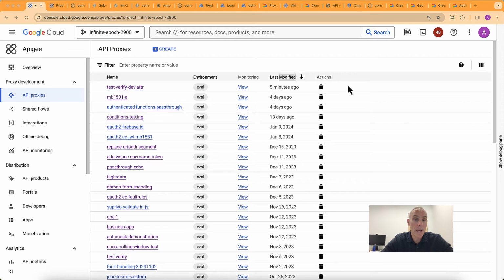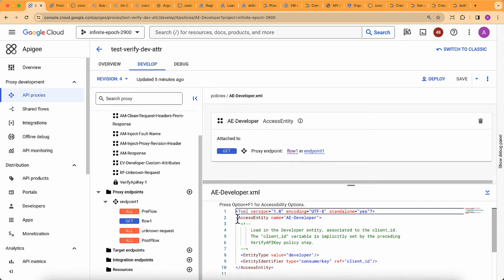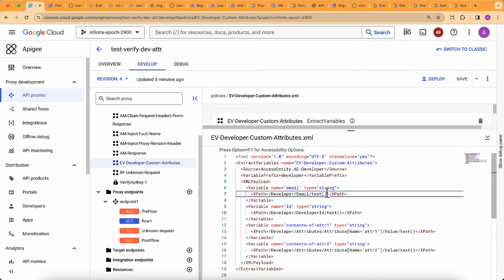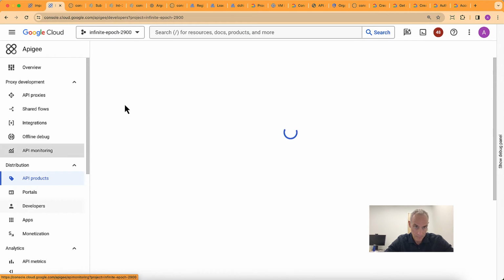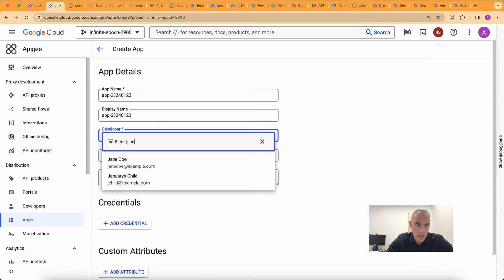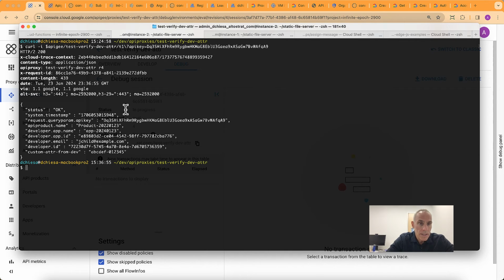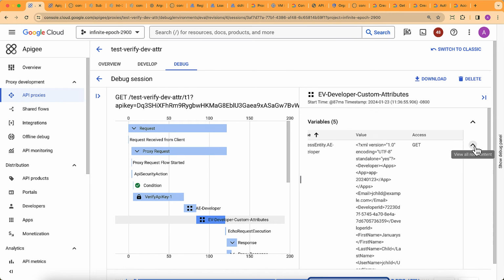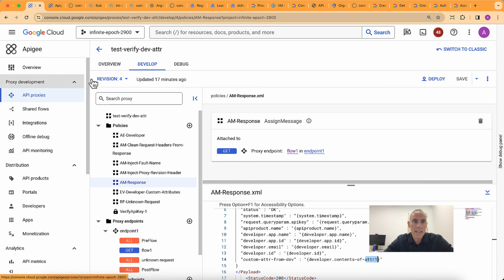Apigee tech talk - Retrieving custom attributes on a Developer, using the AccessEntity policy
In an Apigee API proxy, you can verify credentials with VerifyAPIKey or VerifyAccessToken.  That step verifies that the credential provided is good for use with the currently-executing API Proxy.  Each credential (api key or token) is associated to an App, which is registered to a developer and is authorized on one or more API Products.  This screencast shows you how to use the AccessEntity policy step in Apigee X, to retrieve information about the developer associated to the app .  You can then use the values retrieved from custom attributes to perform routing decisions, inject headers to the upstream, or implement other dynamic behavior.